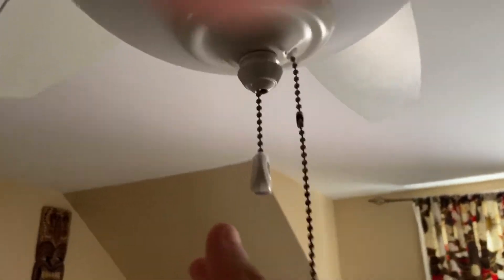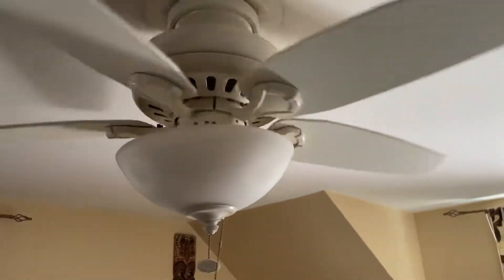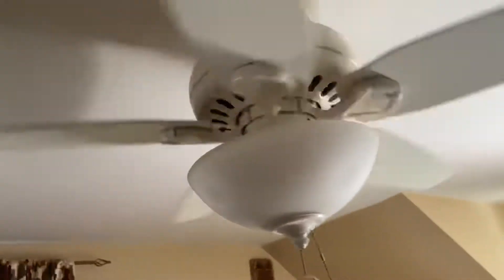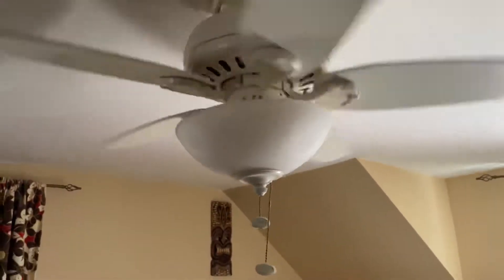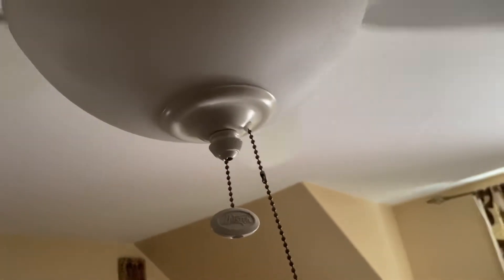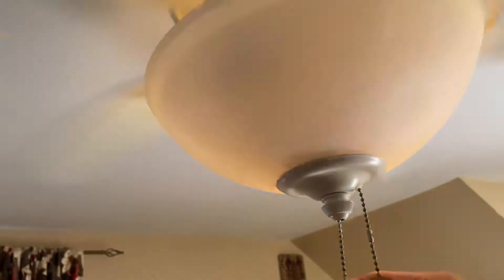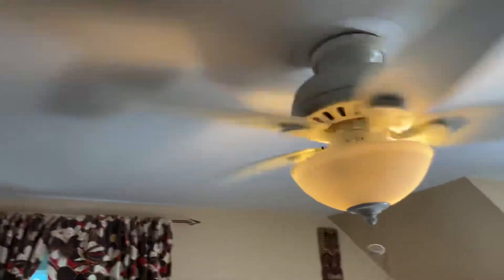Hunter Stratford 5Minute Ceiling Fan